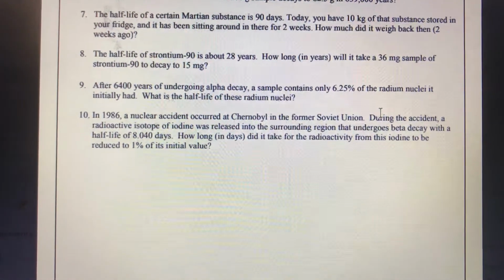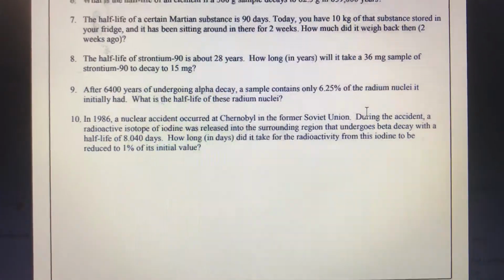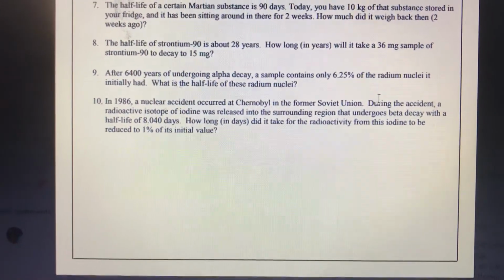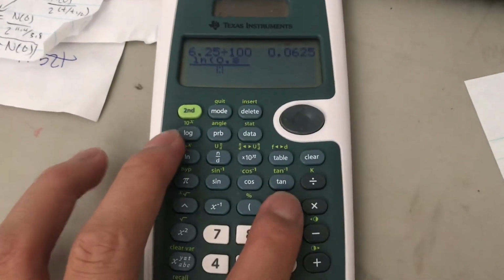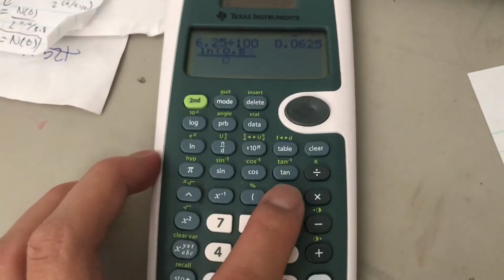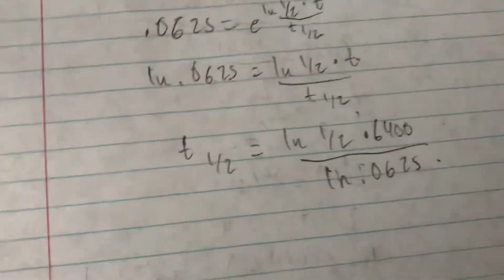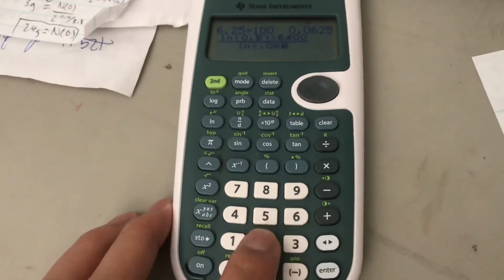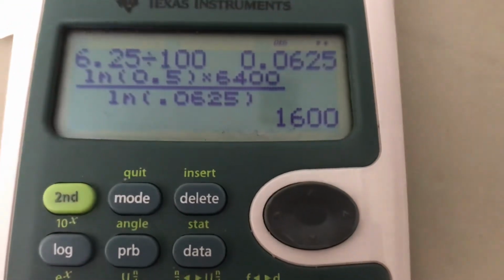Radioactivity Half Life Number 9